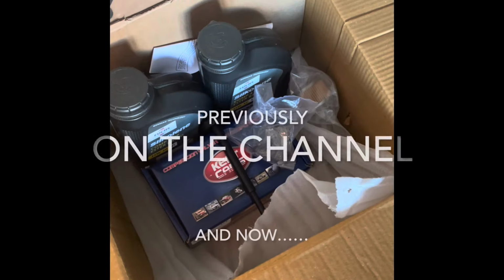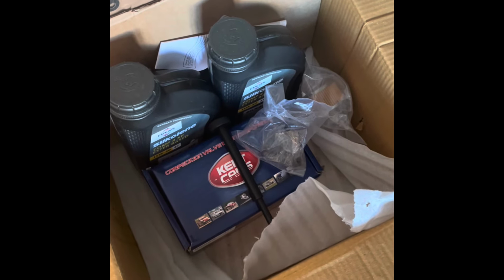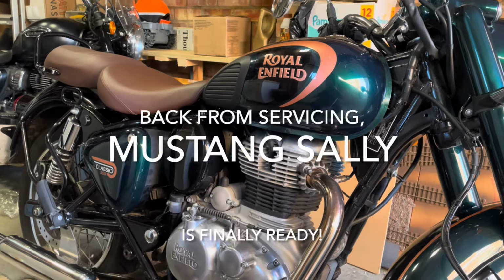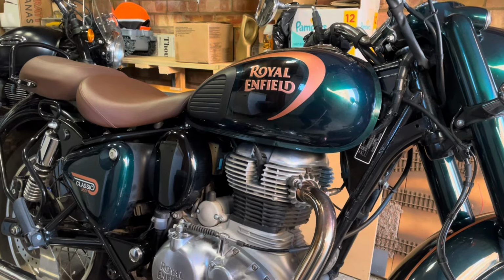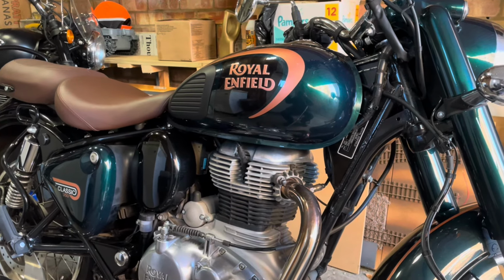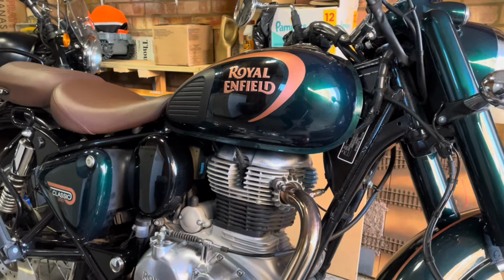The Royal Enfield Classic 350, now tuned with a high performance cam! At last!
The Classic 350 tune up is done! New cam, FuelX, Stainless Steel Free flow Exhaust, and DNA filter and intake kit.
Many thanks to Hitchcock’s for technical assistance, Superbike Warehouse Great Yarmouth for services and fitting cam, and thanks to these guys for encouraging me to do it, @tigerness5555 @ianhughesroyalenfield @Coastriderscotland @GlynOC @HitchcocksMotorcycles